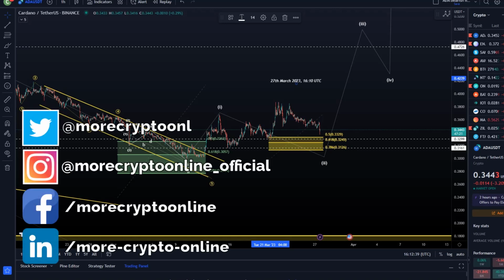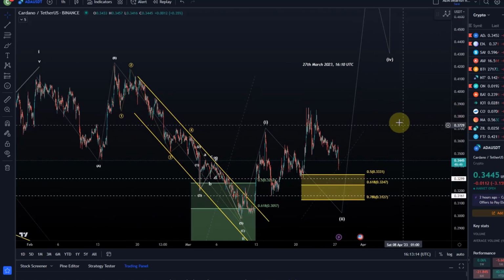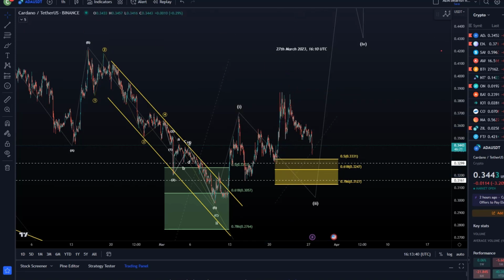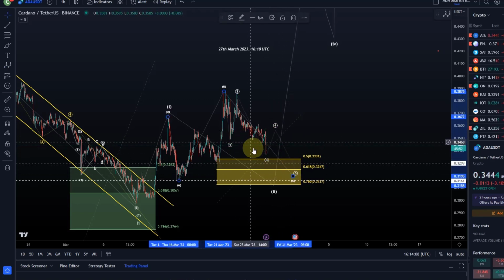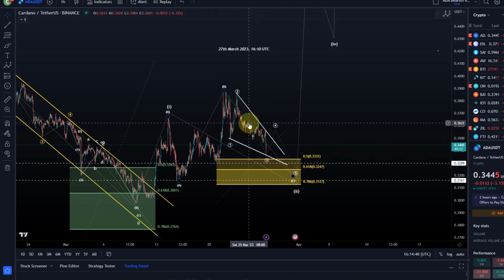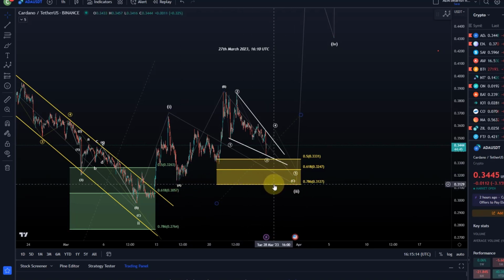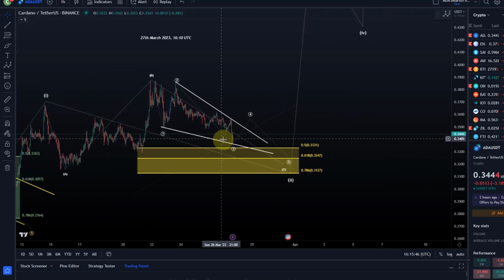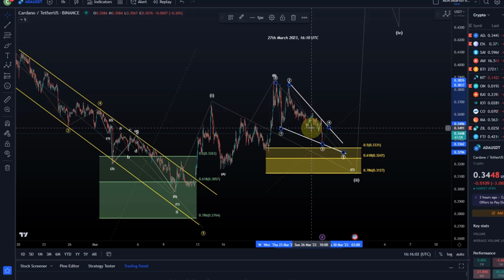Cardano ADA Price News Today - Elliott Wave Technical Analysis and Price Now! Price Prediction!